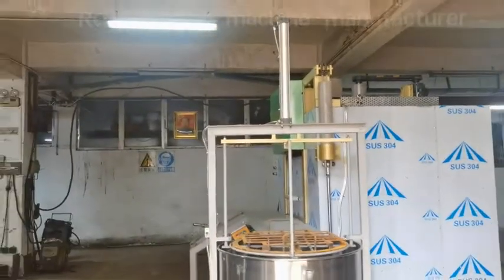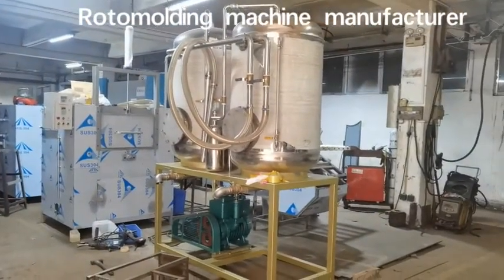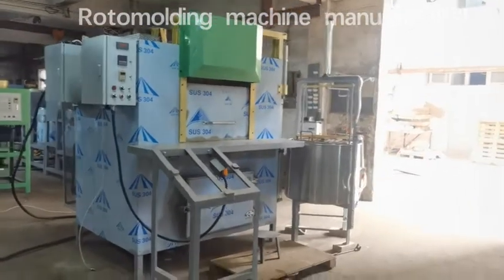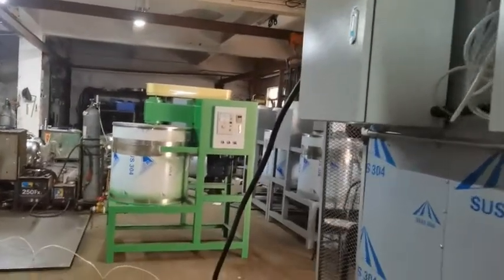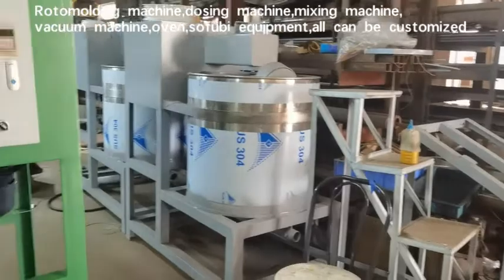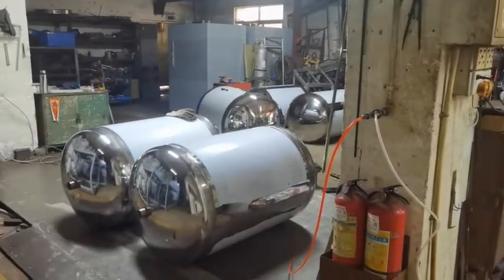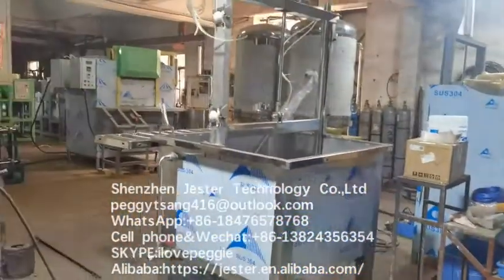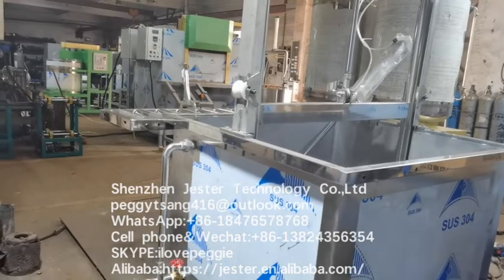Rotomolding machine for PVC toy making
Shenzhen Jester Technology Co.,Ltd is mainly produce rotomolding machine,plastic toys and help customer to design charater and open mould.We're not only provide the machine and toys,but also providing advance technology consulting and soluction for the toy.We regularly do research into market to rich our product line and join China Toy Association to have discussion termly to refresh our idea and inhance our technology.We have 12 set injection machine and 8 sets rotomolding machine to meet customer order and 6 professional engineer to solve out any problems on machine and toy.We ensures the product with good quality,suffcient quantity and deversification because of delayering of management organization and service process,all the customer appeal can be realed with quickly and effectively provide the most excellent products,the most favorable price and the most perfect sevice to all customers.We are confident that our products can get your one hundered percent of trust and help you to achieve your success with our great efforts.

The video is showing you our machine working shop ,rotomold molding machine,dosing machine,mixing machine,vacuum machine,oven ,hair sewing machine,automatic hair grafting machine and sofubi equipment are all covered.

Shenzhen Jester Technology Co.,Ltd
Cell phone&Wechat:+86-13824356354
SKYPE:ilovepeggie